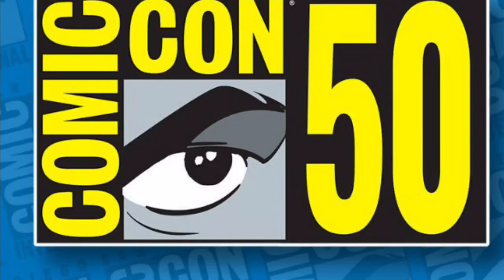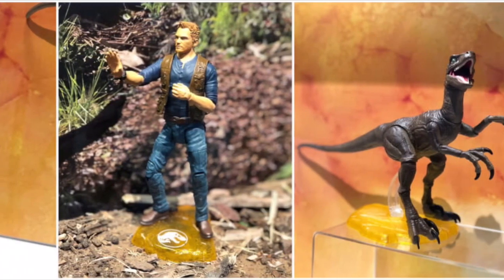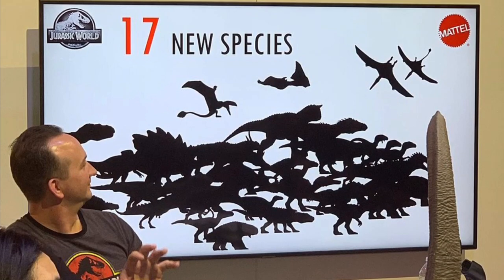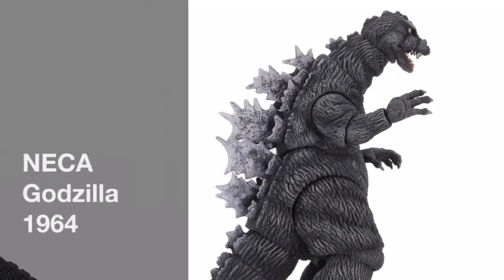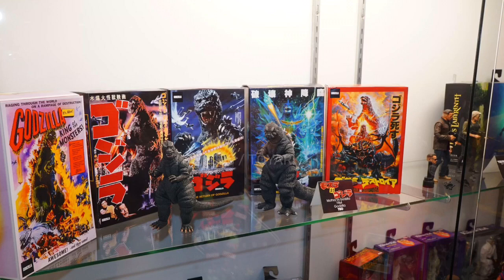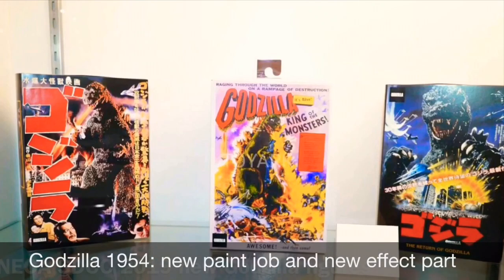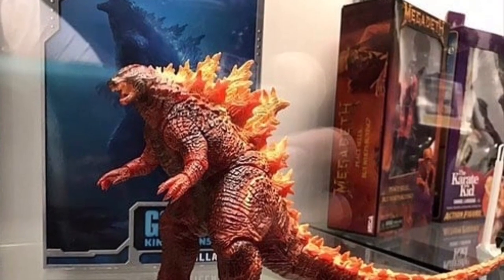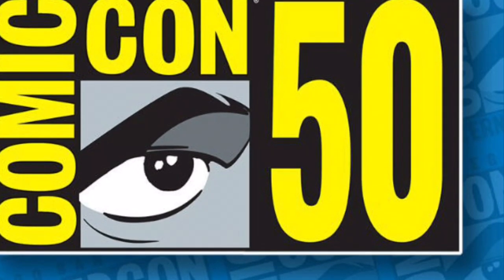San Diego Comic Con Reveals! NECA Fire Godzilla and more!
This is the first time I’ve published two videos in 24 hours since May of last year 😂 anyways today we are going over all of the Jurassic World and Godzilla stuff from San Diego Comic Con that I am looking the most forward to!